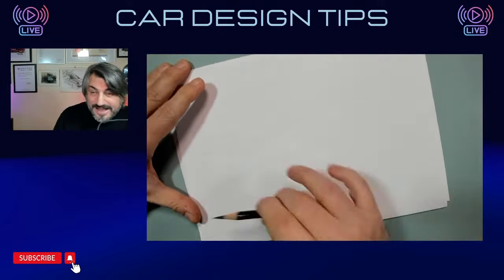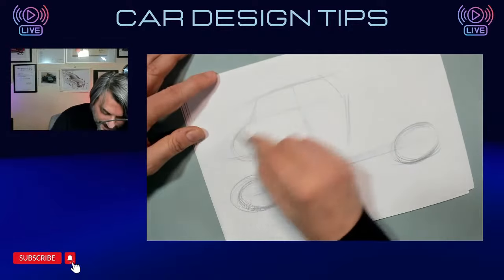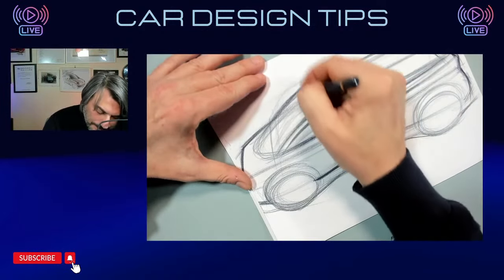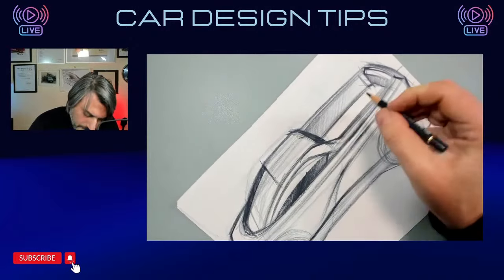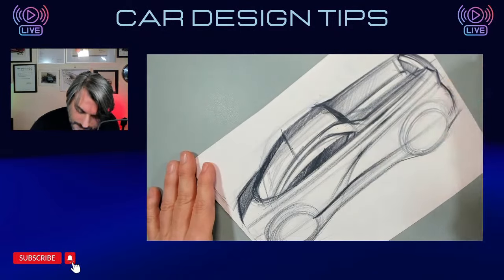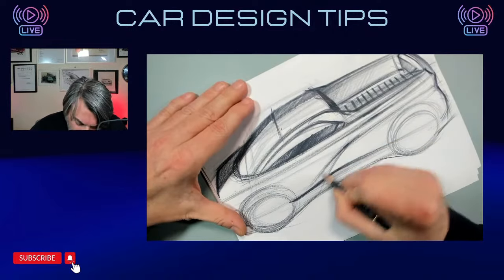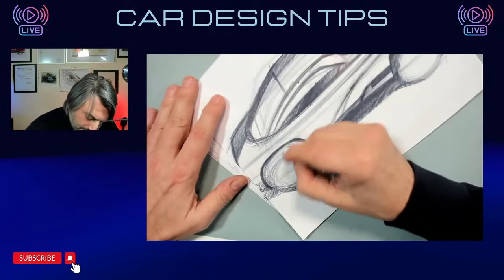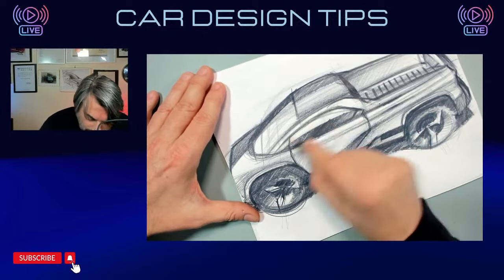How to Draw Cars I Draw a Pick-Up Truck (First Time)! Luciano Bove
How to draw cars , I draww a pick up truck, Pick - Up car. Here the drawing tutorial step by step easy perspective. Drawing tutorial, live sketching cars, luciano bove, car design, I teach you how to draw cars easy step by step. Luciano Bove online teaching car design sketching from the basics, perspective drawings as well rendering techniques. How to draw a side view, how to draw a car in perspective, top view perspective.

I draww a pick up truck, Pick - Up car. Here the drawing tutorial step by step easy perspective.